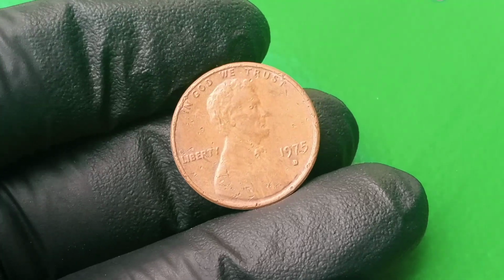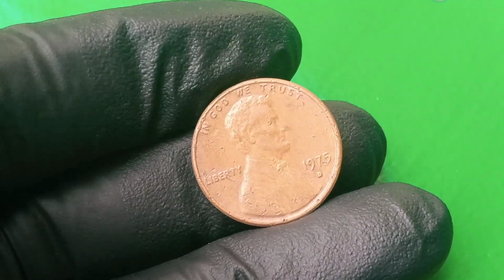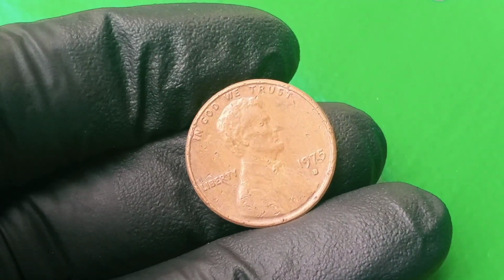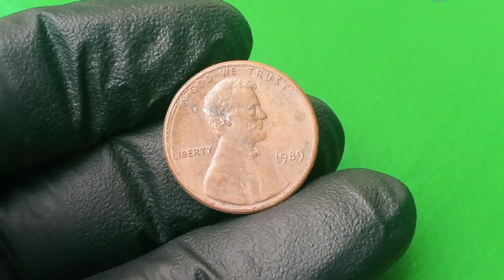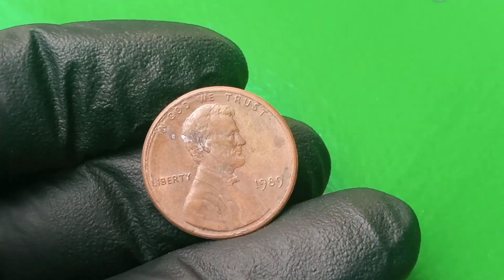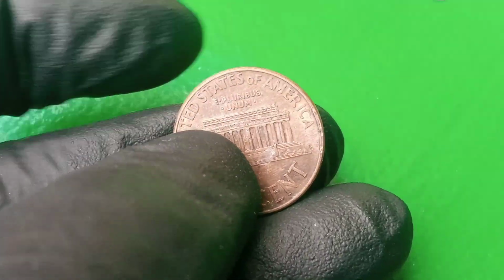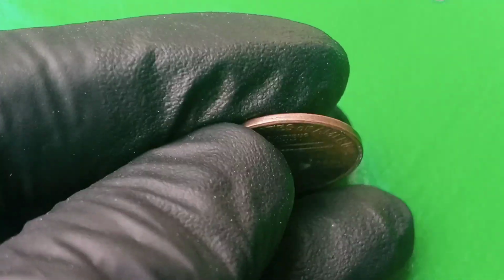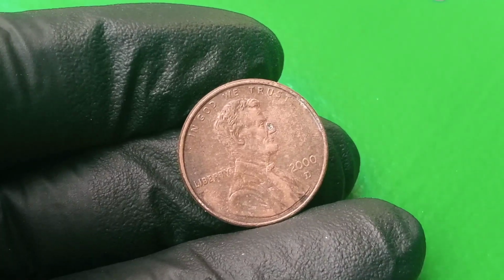MOST EXPENSIVE PENNIES IN US HISTORY! RARE COINS WORTH MILLIONS REVEALED!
Discover the most expensive pennies in U.S. history that have shocked collectors and investors!  These rare coins, including wheat pennies, Lincoln cents, and error coins, have sold for thousands to millions of dollars at auctions. Learn how to spot valuable pennies, what makes a coin rare and collectible, and why these pieces are so sought after. Don't miss out if you're into coin collecting, rare U.S. coins, penny errors, valuable coins 2025, or want to know if your pocket change holds a hidden fortune!